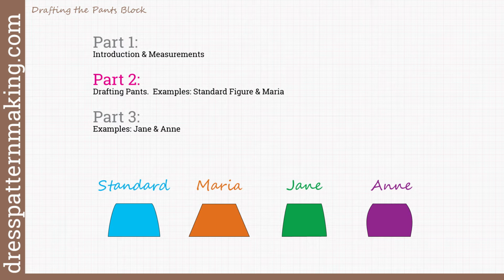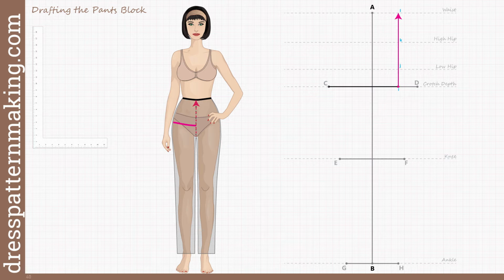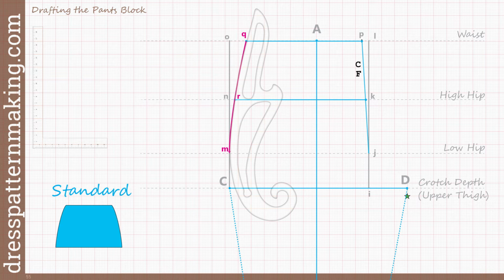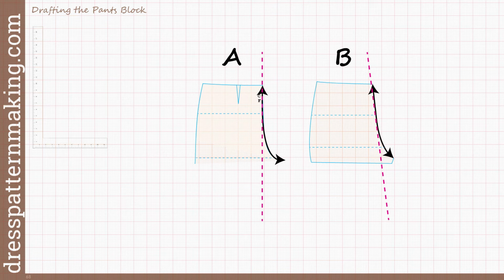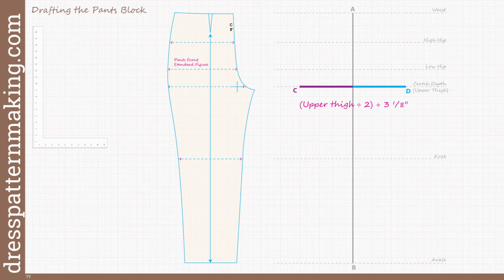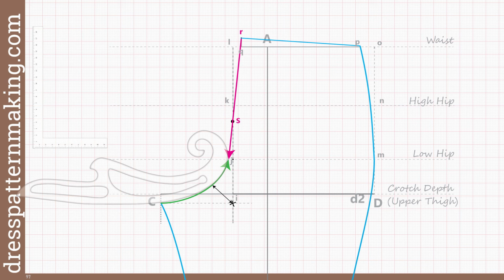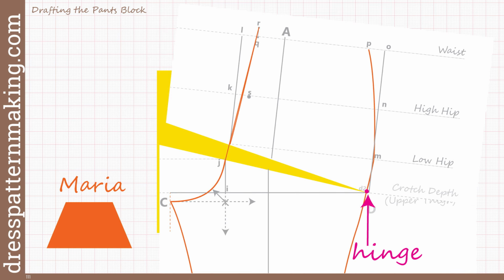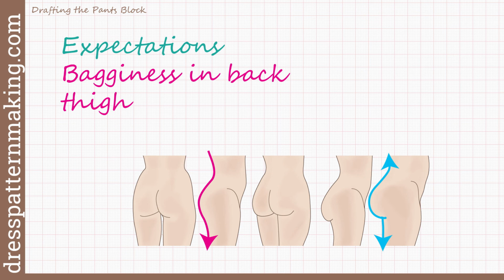Learn How to Draft the Pants Block, Part 2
Step-by-Step Instructions for Drafting Custom Pant Blocks (Slopers).
My system for drafting pants gets a better result for Non-Standard Figures than a lot of other block making instructions, which have been created within the fashion industry that works with Standard Figures.

Please note that I cannot give one-on-one assistance in drafting your block.  I can answer simple questions that take no more than 10 minutes of my time.  Please watch other videos such as Patternmaking Bust Cups and others in the Bodice Block Essential series; these will give you basic information that will increase your knowledge base and help you in drafting your block.